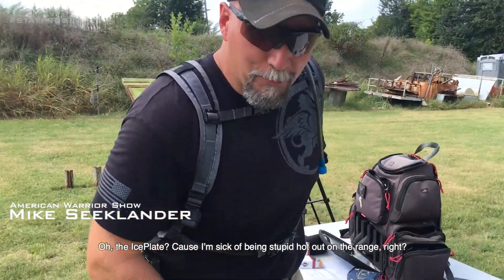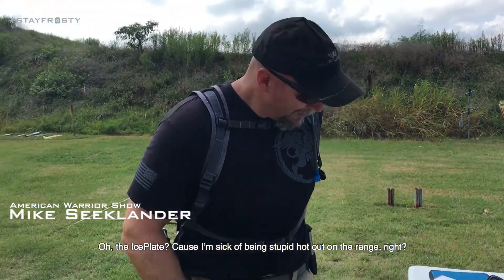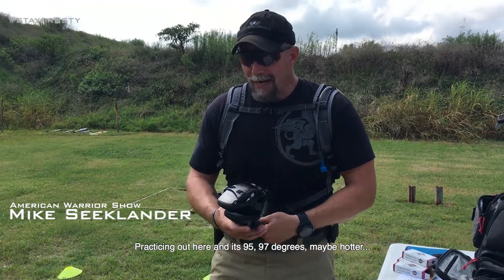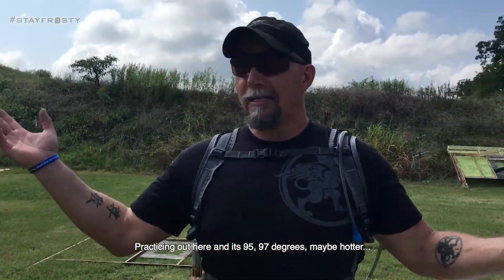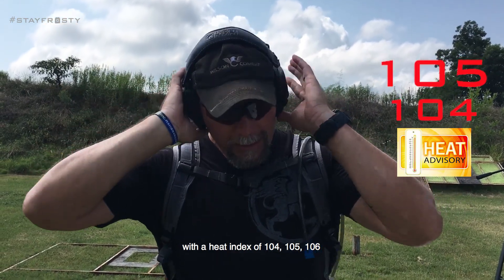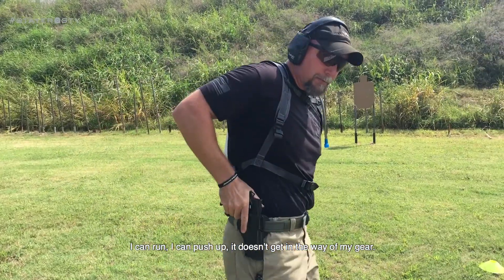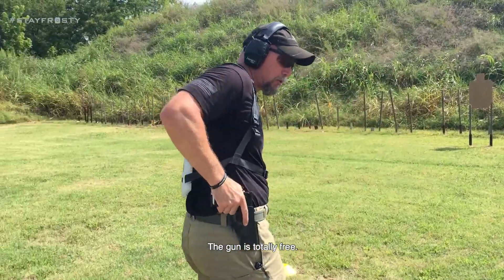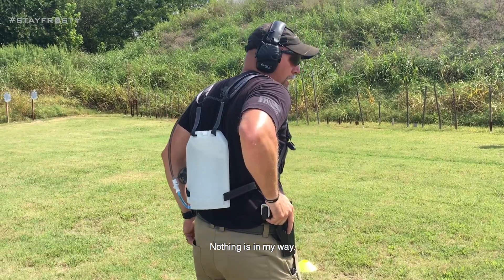IcePlate® on the Range with Mike Seeklander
Mike "The Heat" Seeklander has worn many hats in his time as both a
protector of our great nation and a trainer of those who protect America. He is the very definition of the an elite trainer, exactly the person we want training our armed professionals. Mike is a USPSA Grand Master, Co-Host of The Outdoor Channel's "The Best Defense" and host of the American Warrior Show. Mike was also a Marine, LEO as well as Branch Chief and Lead Instructor for the Federal Air Marshal Service.

In this video, we head out to the flat range in the Oklahoma heat with Mike as he shares with us why he is such a believer in the IcePlate and how he feels it can be best utilized for firearms training and instruction.

Don't forget to tune into the American Warrior Show podcast as Mike and Rich drop great knowledge bombs every week that can help keep you, your family and your community safer and more prepared for our world than ever before.